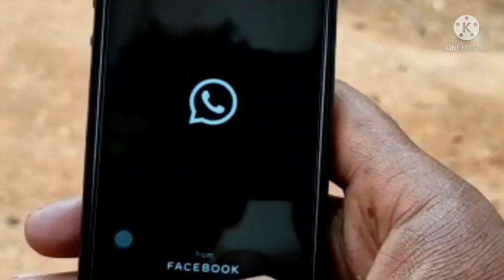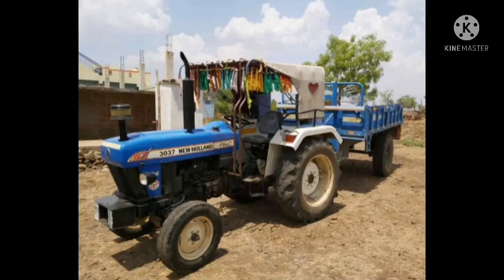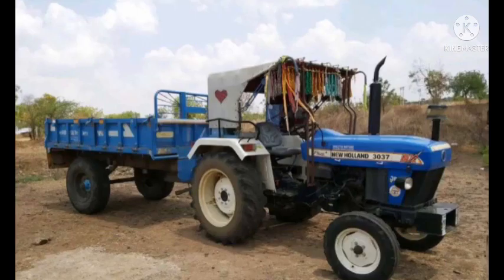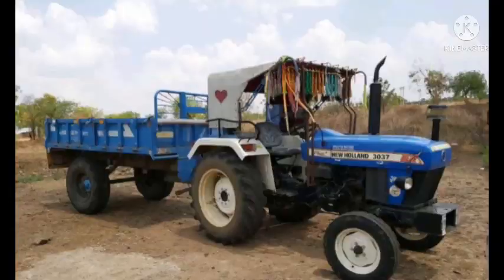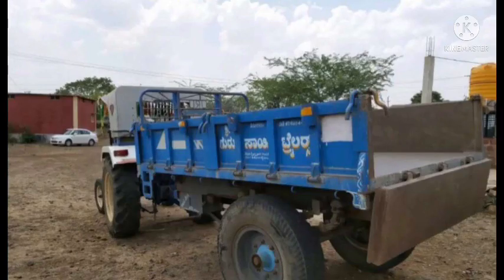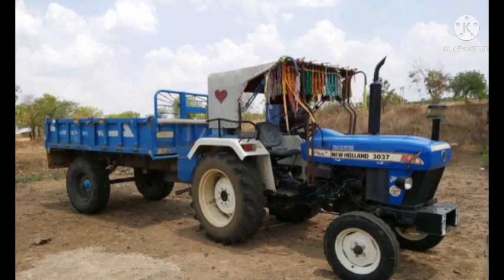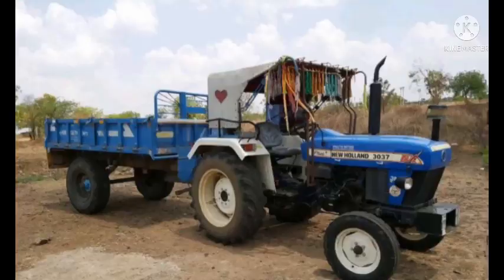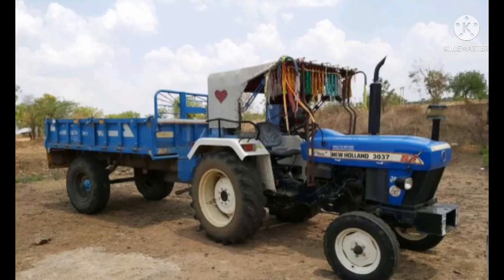Second hand tractors for sale in Karnataka kannada || new holand tractors for sale in Karnataka kann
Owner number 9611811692